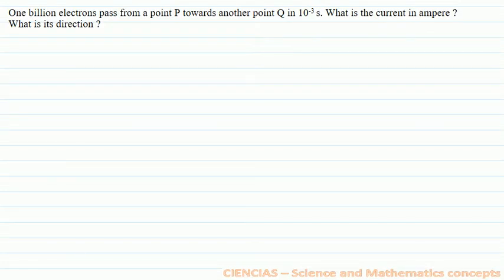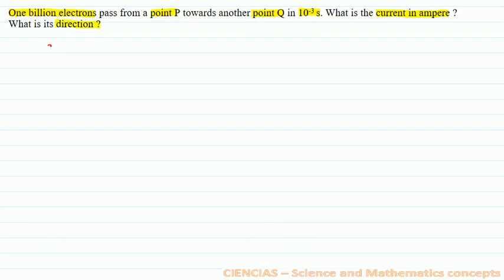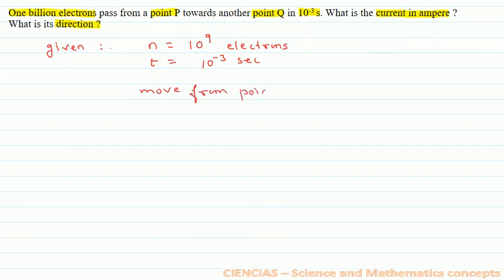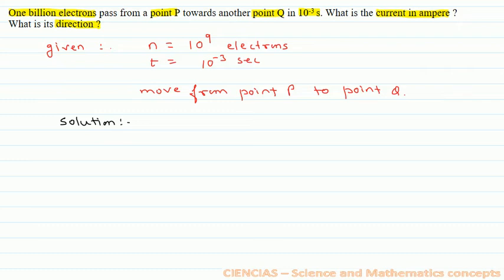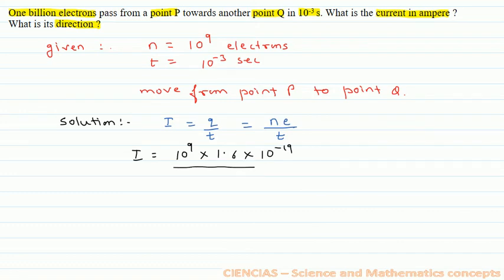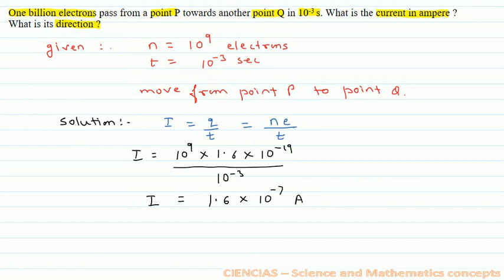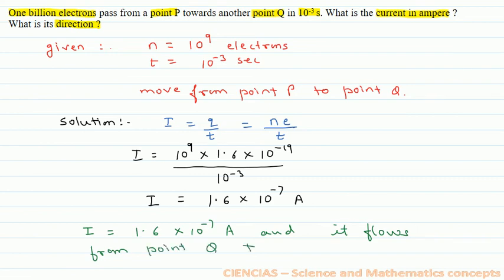CBSE class 12 Physics (Current Electricity) question 9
Question -  One billion electrons pass from a point P towards another point Q in 10-3 s. What is the current in ampere ? What is its direction ?

The question is of 12th standard from chapter Current Electricity of Physics. Drop down your doubts in the comment section below. Also, if you have other questions that you would like me to solve, comment in the comment section. I will try my best to answer them all, till then keep watching :)